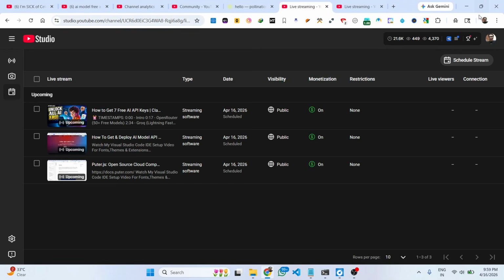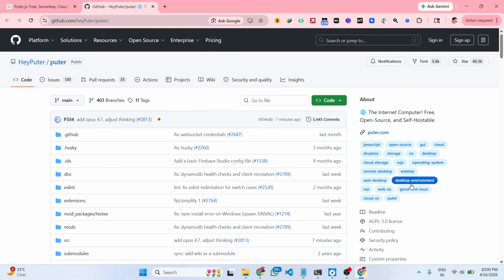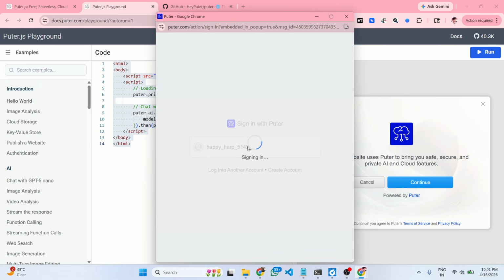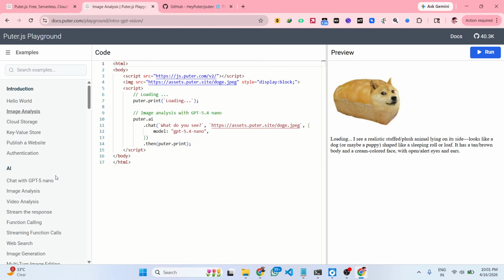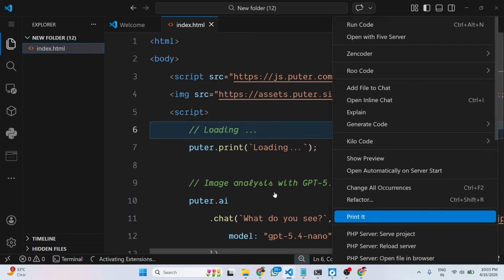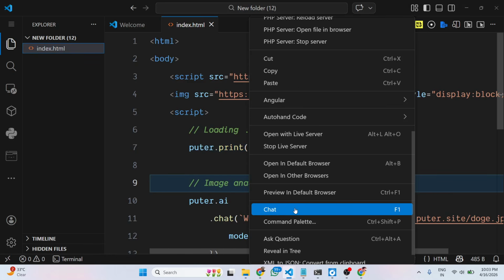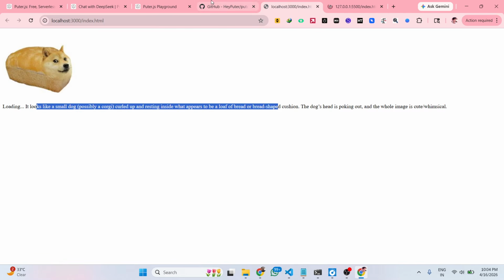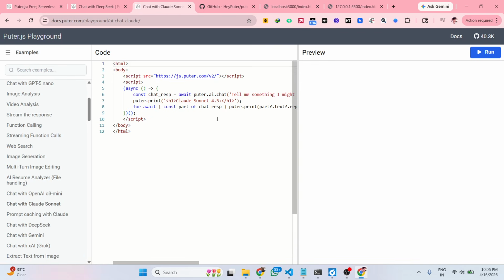Puter.js Open Source Cloud Computer with Free Access to Premium LLM that Can Build Anything